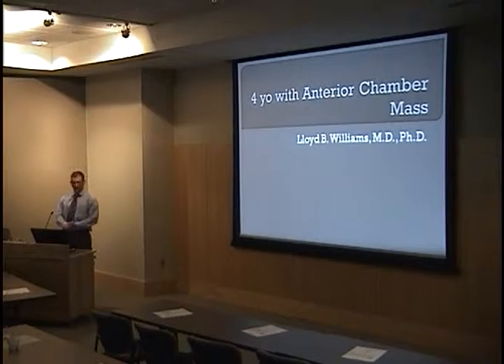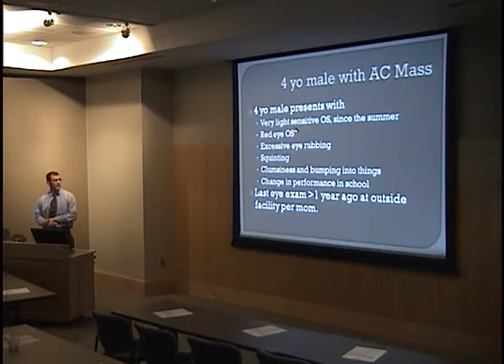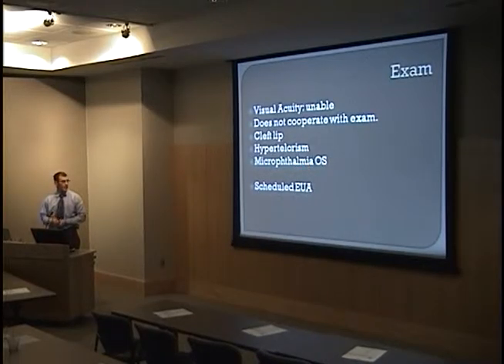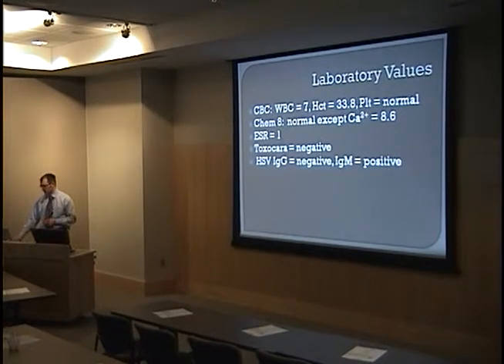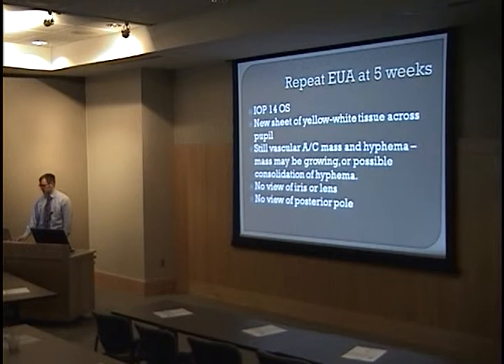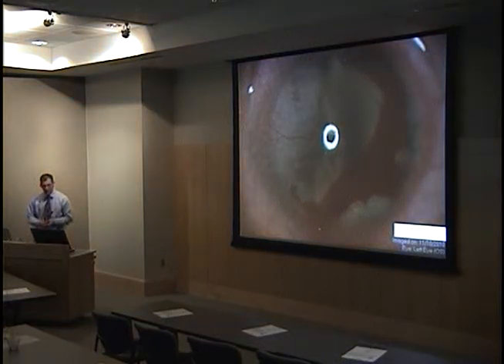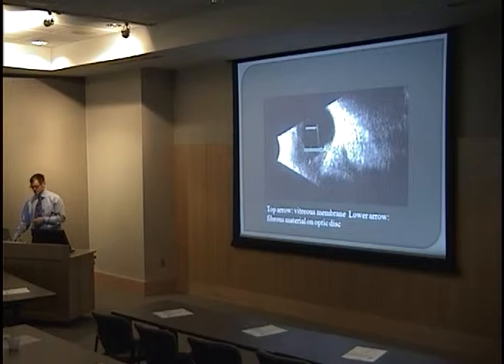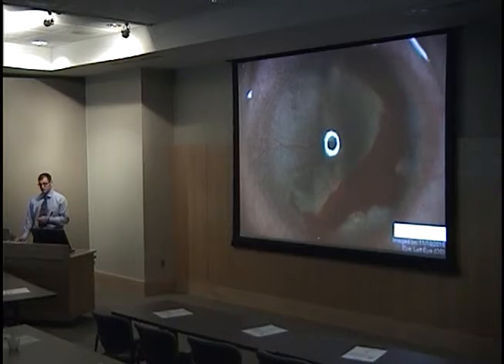4 Year Old with Anterior Chamber Mass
Title: 4 Year Old with Anterior Chamber Mass
Presenter: Lloyd B Williams, MD., PHD